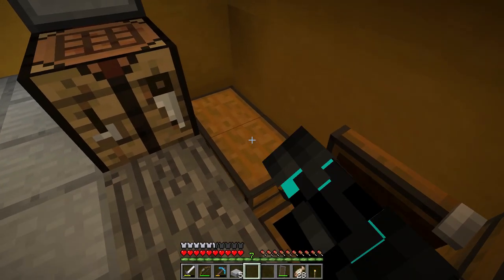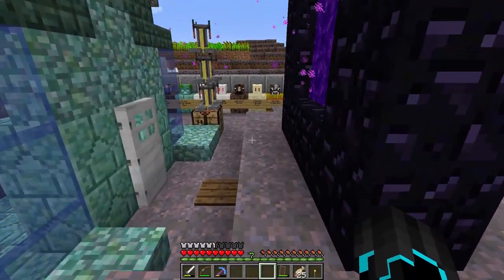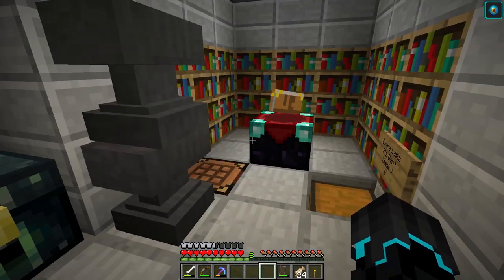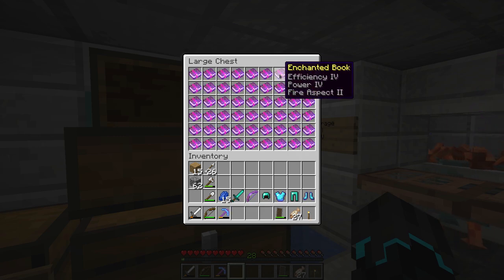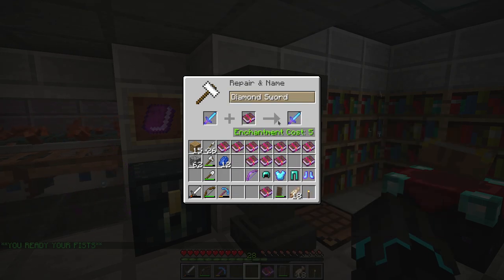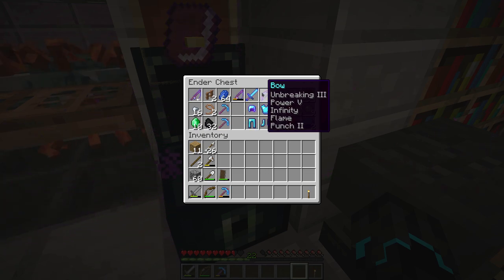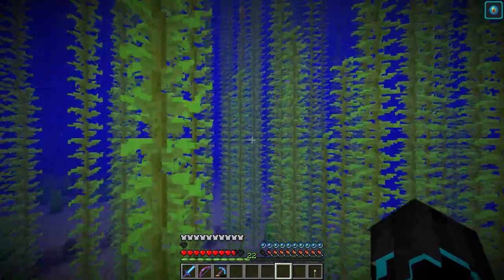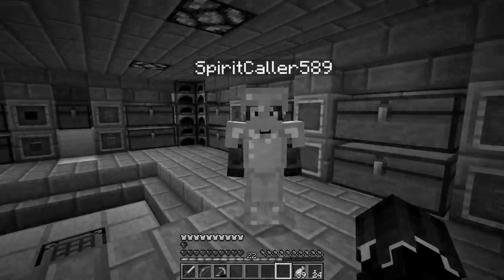Royal Legion SMP | E09 | Upgrading our armor!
It's now time to upgrade our armor and tools! In this episode, we are going to use Attelantice's guardian farm to get a lot of levels to enchant our armor! She also has books there that we can use which is really helpful!